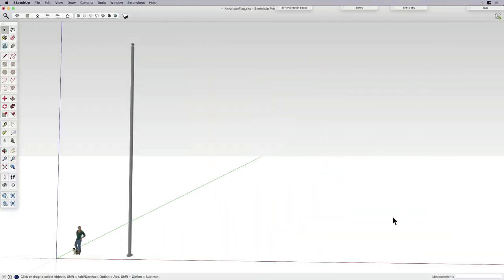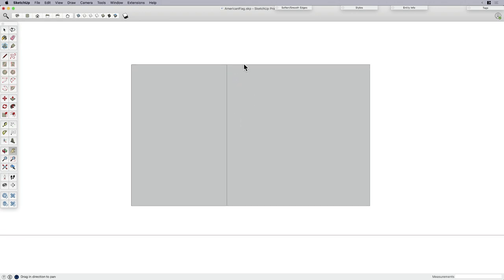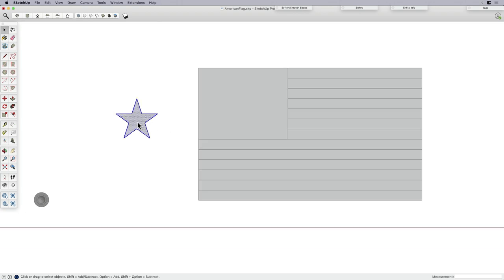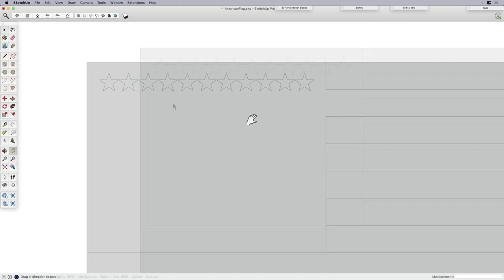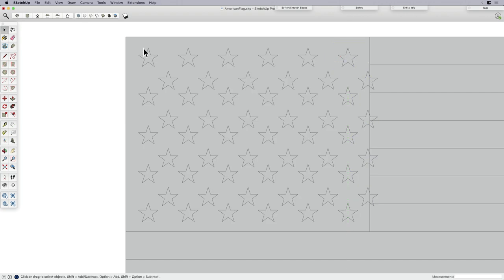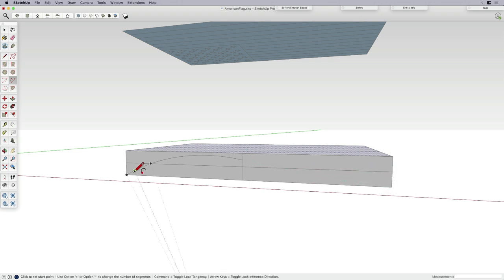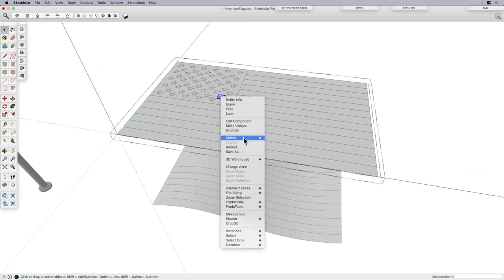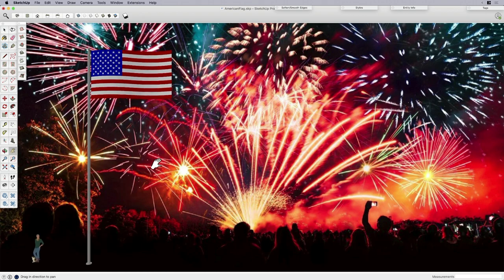Modeling the American Flag - Warning, There's Math Involved!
Modeling a flag may sound simple but if you're going for accuracy, then you'll need a good grasp of the fundamental tools to ensure the process runs quick and easily. Join Eric as he puts on his patriotic hat (literally) and does a salute to SketchUp's core modeling tools.